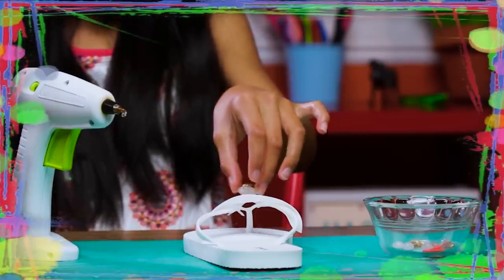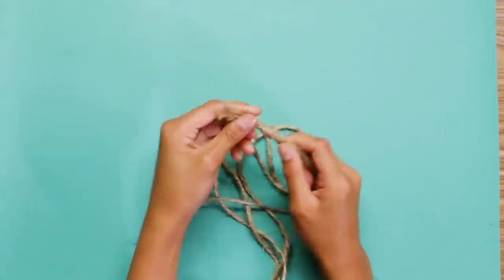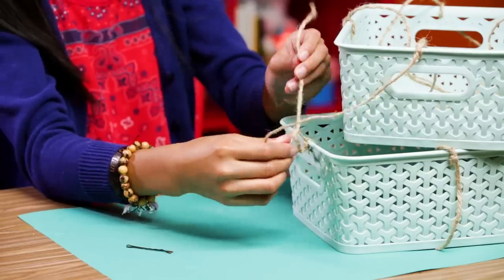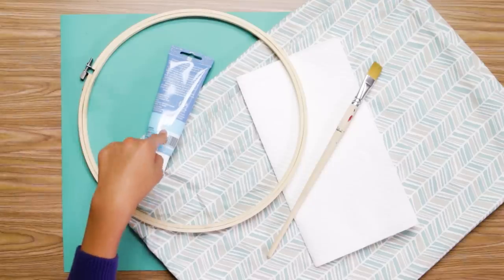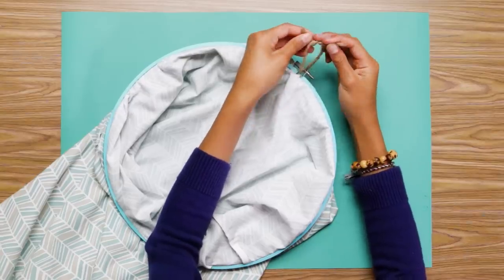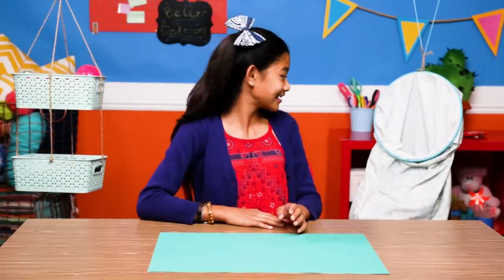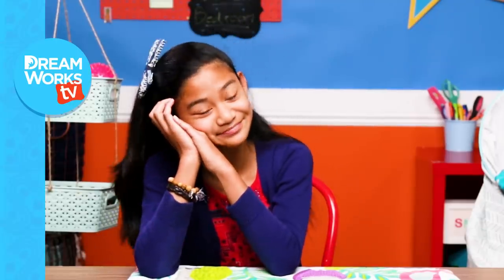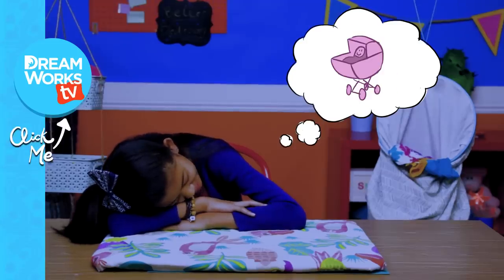Better Bedroom Hacks | LIFE HACKS FOR KIDS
Gillian's back with some even better bedroom hacks!

→ Credits ←
Host: Gillian Alaire Espina
Directed by: Will Reese
Written by: Maggie Mae Fish
Produced by: Rachel Eck
Produced by: O.Z. Ozmen
Production Coordinator: Jennifer Alvarez
Director of Photography: Carlos Medina
Camera Operator: Colin Lupe
1st AC: Stanton Sharpe
Production Designer: Daniel Fox
Art Director: Ellyn Pucket
Construction Labor: Michael Alvarez
Production Assistants: Michael Jarrett and Wyatt Hodgson
Sound Mixer: Matt Burgette
Edited by: Cullan Bruce
Set Teacher: Carol Bandy
Executive Producer: Judy Meyers